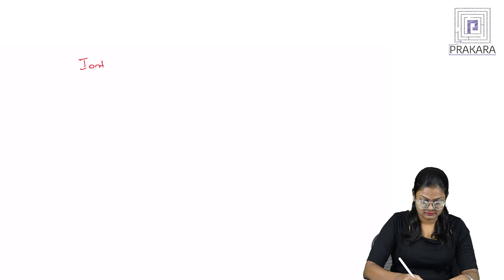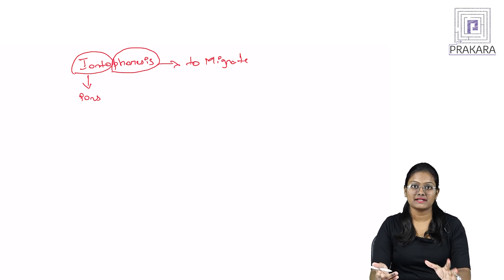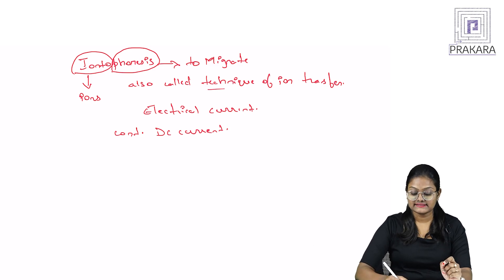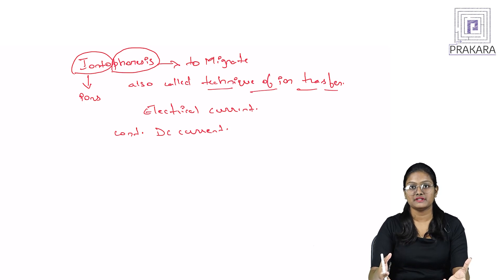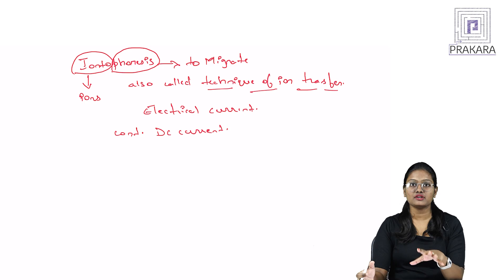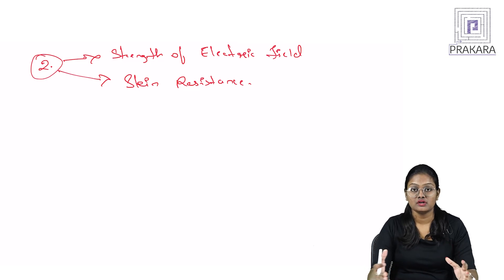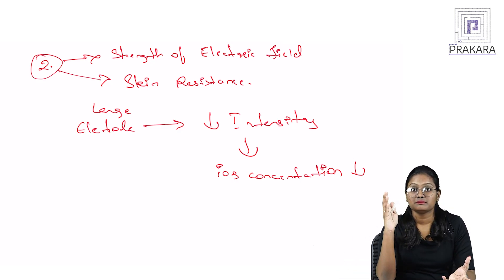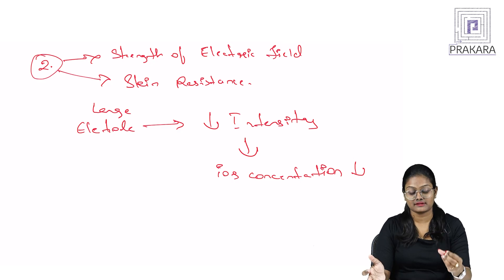Iontophoresis in Electrotherapy-I || A Complete Guide for Physiotherapy Students || Electrotherapy-1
Explore the fascinating world of iontophoresis in electrotherapy! Designed specifically for Bachelor of Physiotherapy (BPT) students, this video covers the principles, applications, and techniques of iontophoresis in clinical practice. Learn how to effectively use this modality for drug delivery, its benefits, and safety precautions. Perfect for mastering electrotherapy concepts and excelling in your studies.

For more Batchelor of physiotherapy Academic success